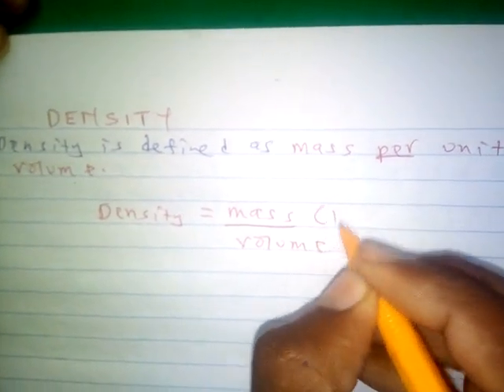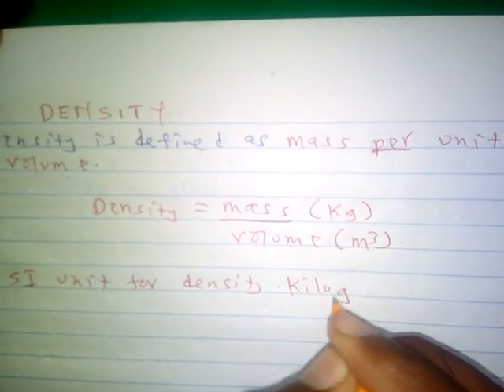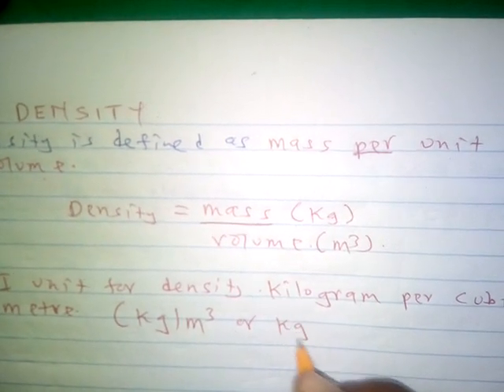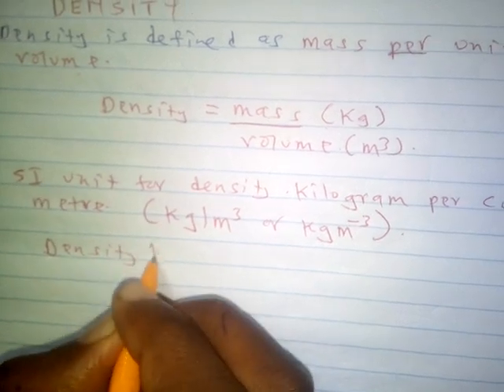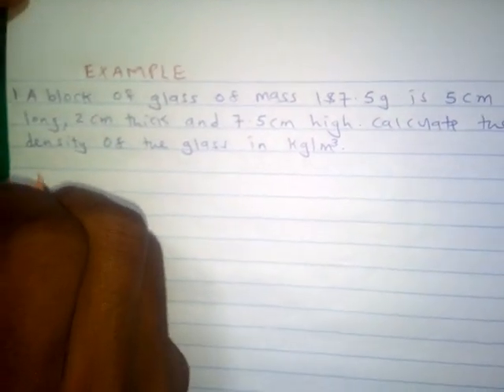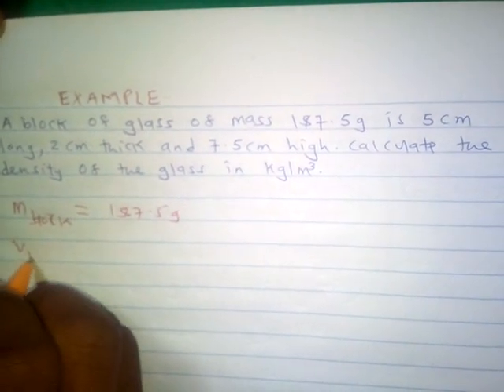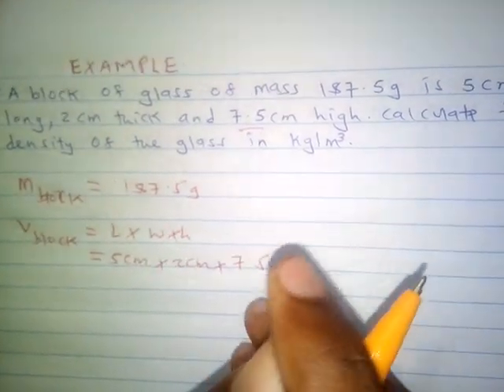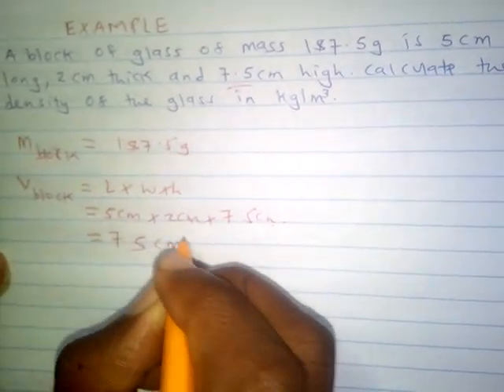MEASUREMENT (I): LESSON 4